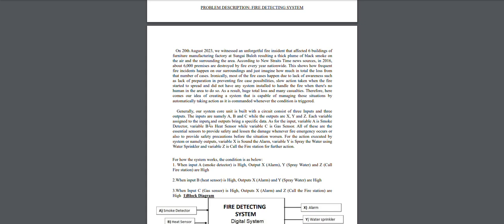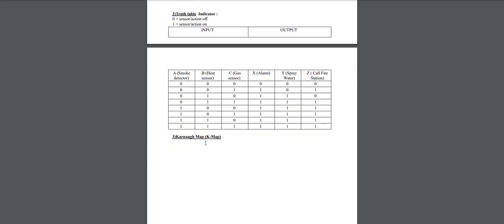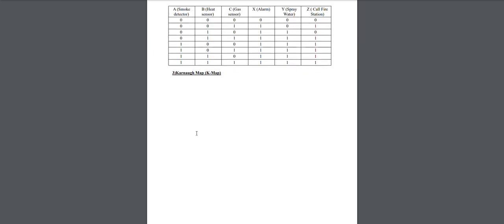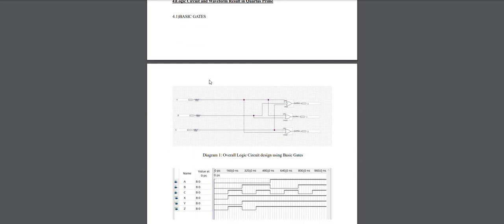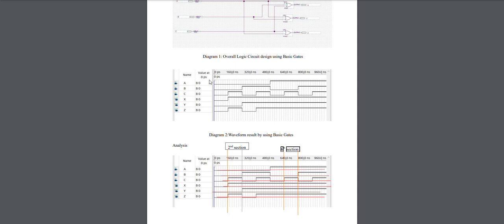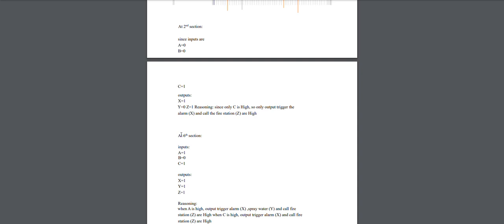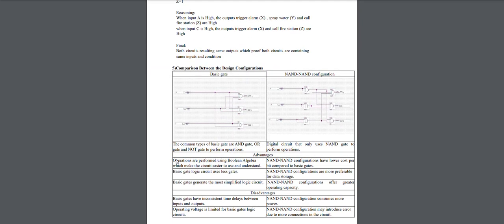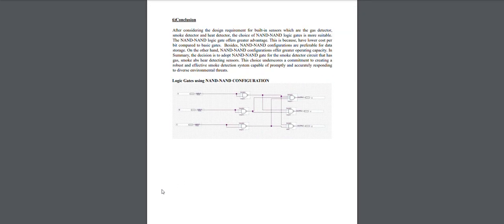digital project presentation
this video demonstrates our project and what it provides i hope you enjoy